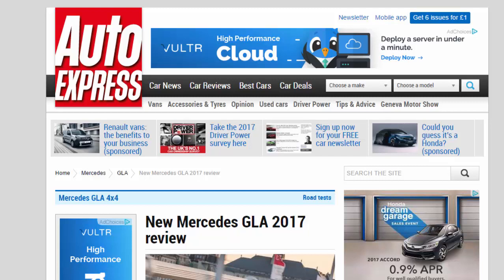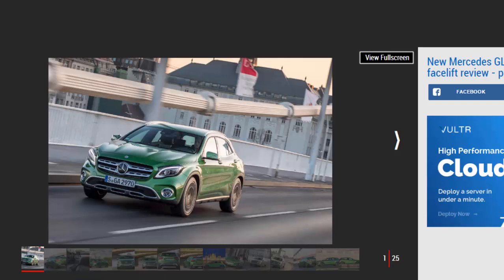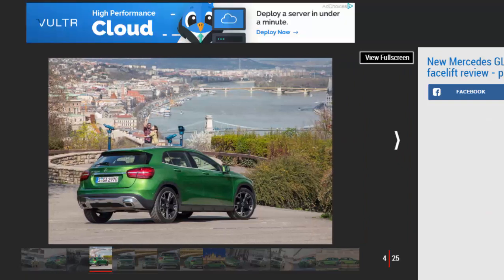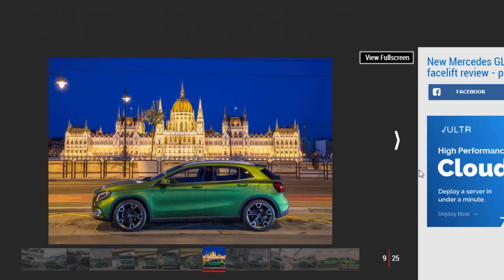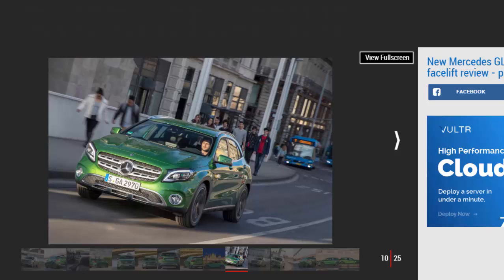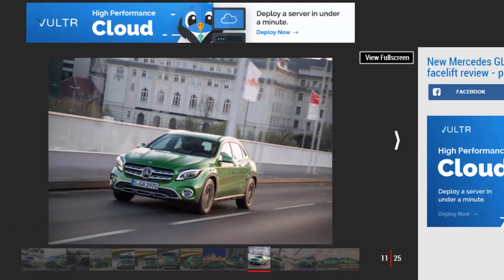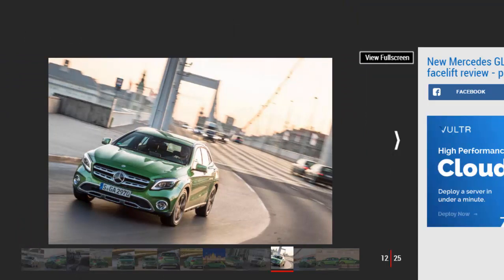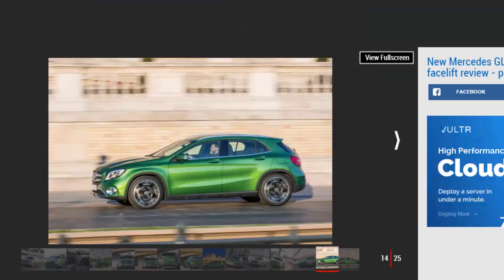Car Review - New Mercedes GLA 2017 Review - Read Newspaper Tv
Read newspaper:
Car review - New Mercedes GLA 2017 review
Source: autoexpress.co.uk